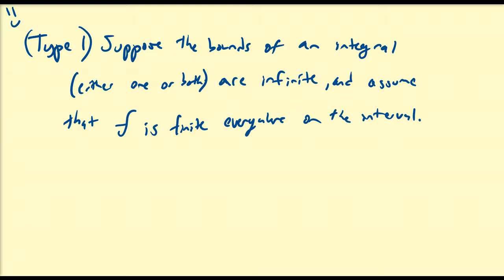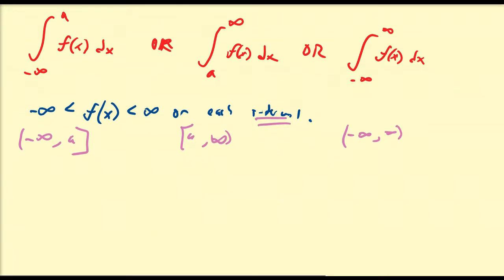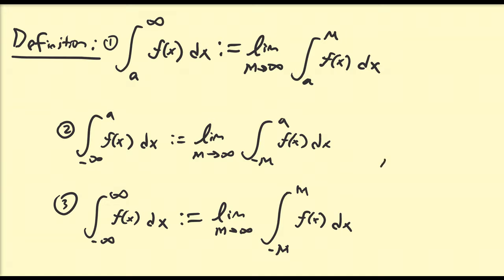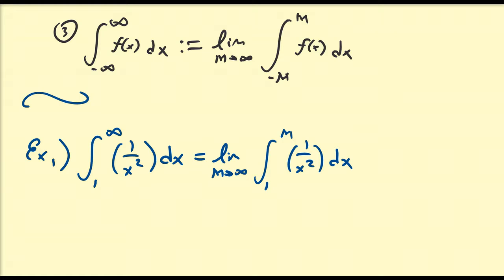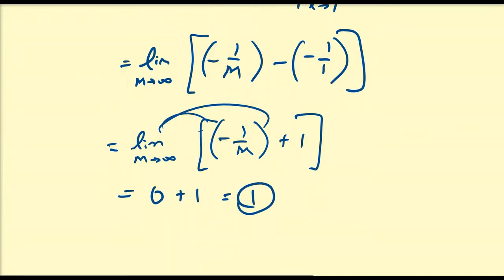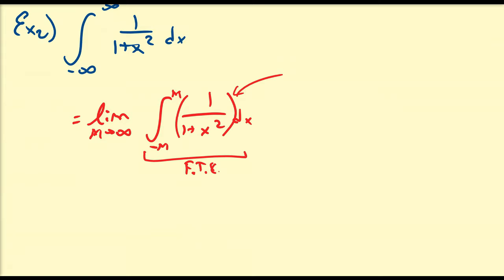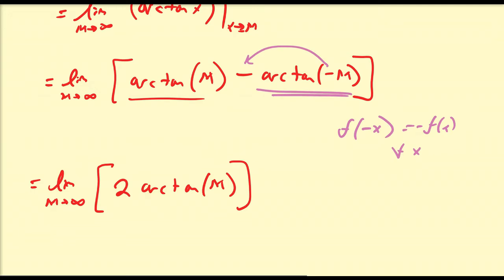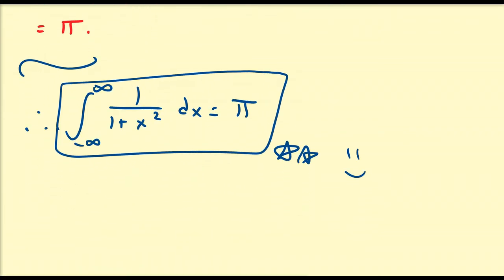(SCx22a) Improper Integrals (Pt. 1)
In this video, we discuss and the define the first type of improper integral, the type that includes infinite quantities at either or both of the limits of integration, but is finite on the interval of integration.